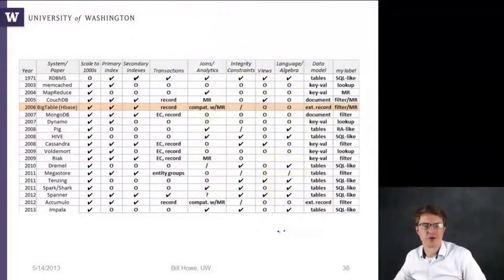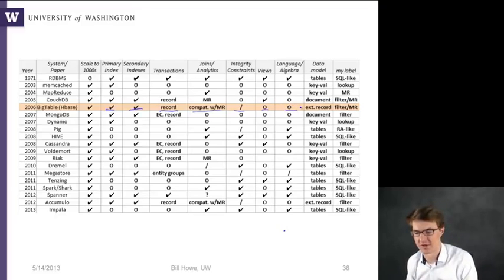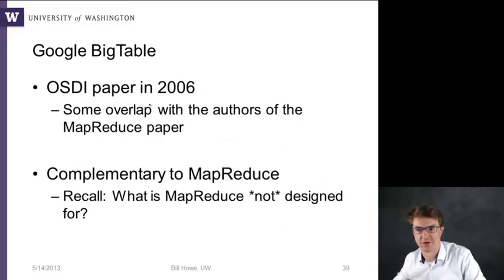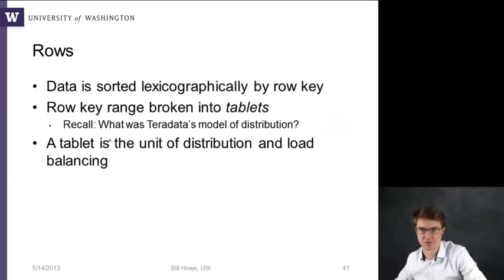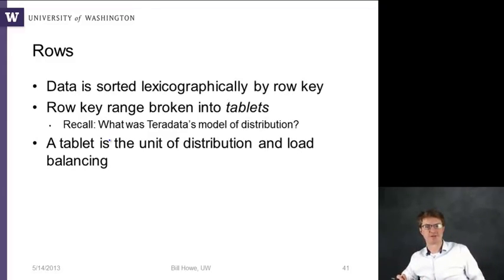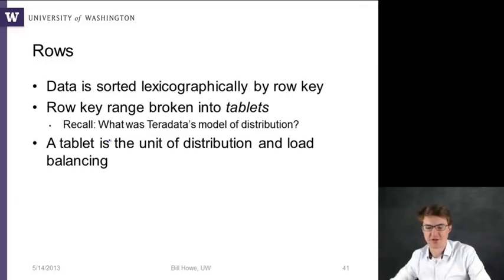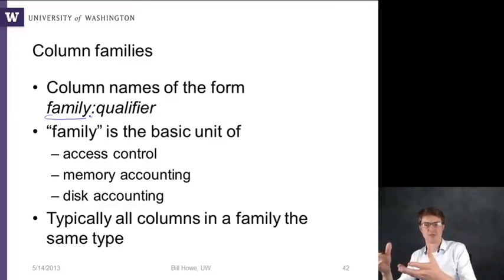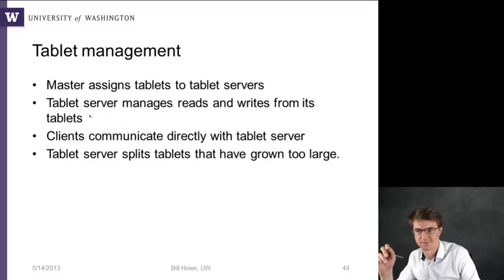NoSQL 6 Example BigTable